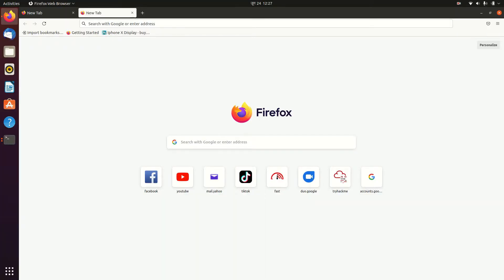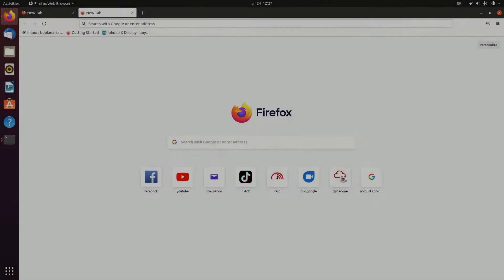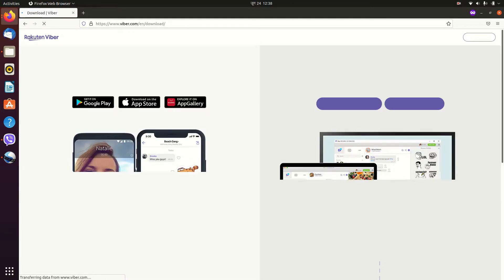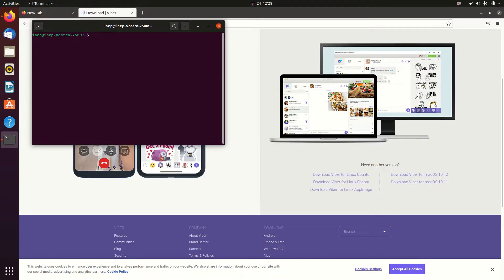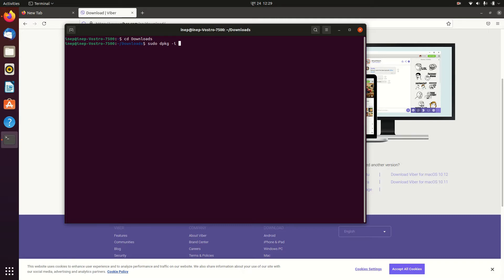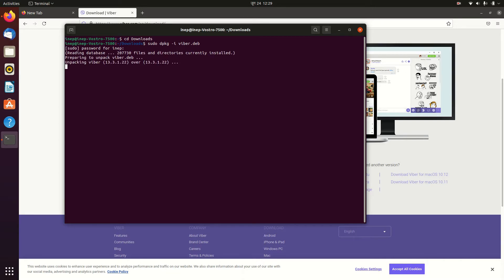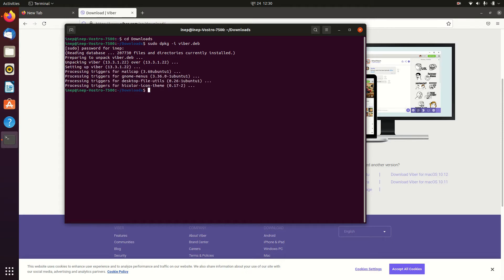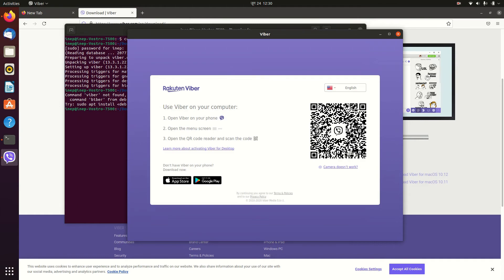How to install Viber on Ubuntu/Linux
In this video i am going to show you How to install Viber on Ubuntu/Linux